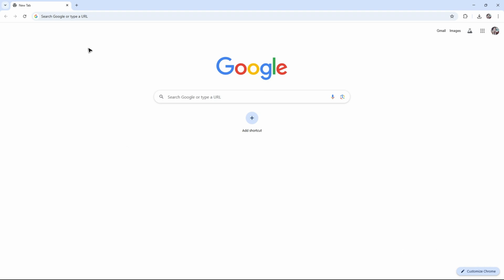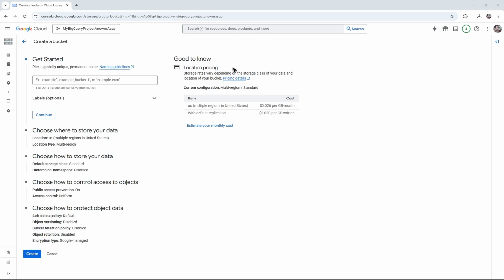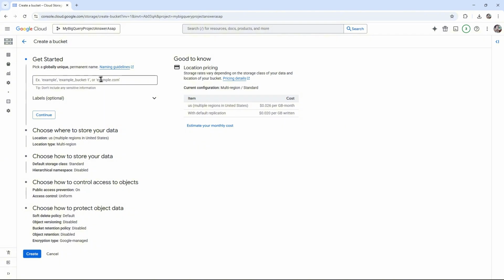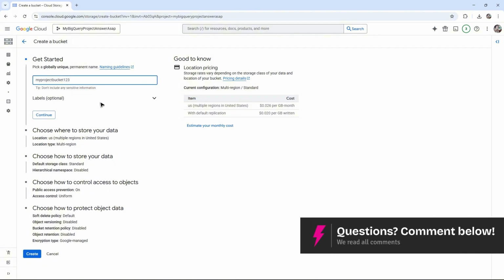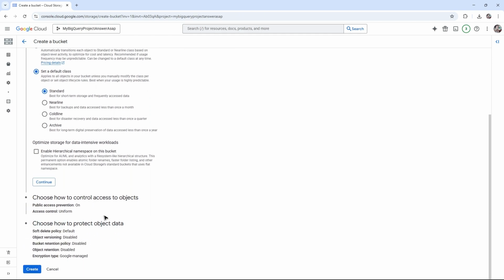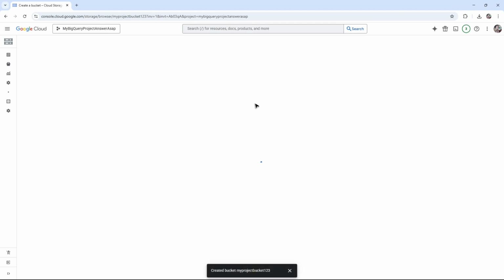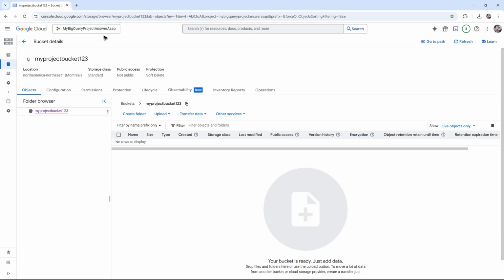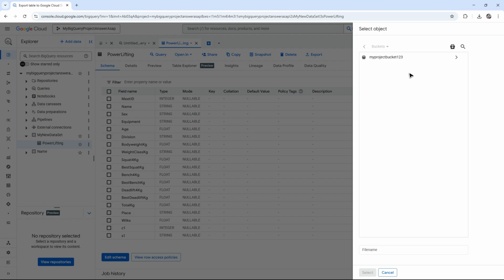How to CREATE BUCKET in Google Cloud (Step by Step)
Follow this guide to set up a new storage bucket in Google Cloud for uploading and organizing your data. Please consider liking the video and letting us know if you have any comments, ideas or questions, we really appreciate any feedback! We have plenty of other tutorials on our channel so come and see if we can help you with anything else :)